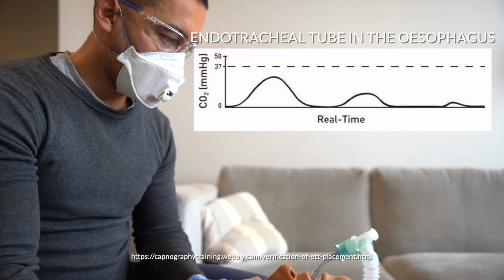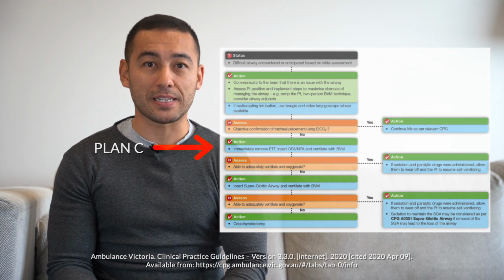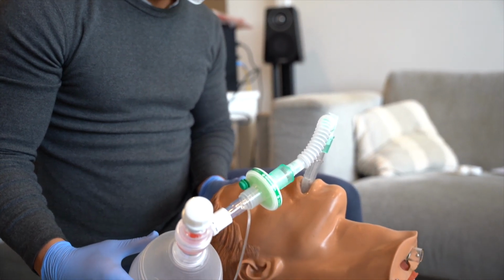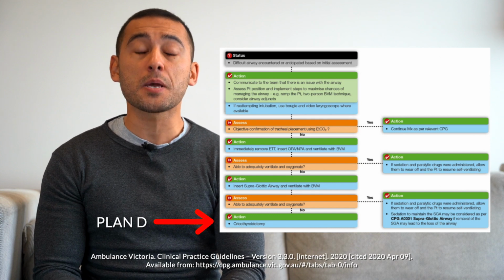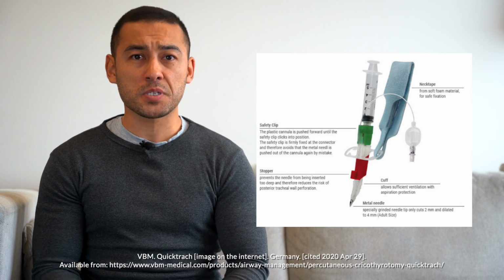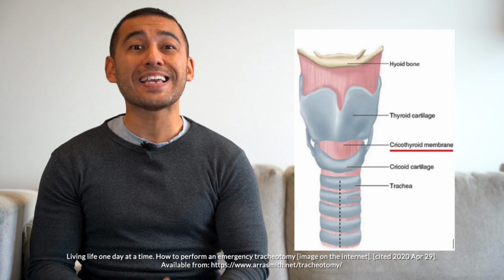Front of Neck Access / Surgical Airway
Failed intubation and front of neck access use a Quick-Trach device